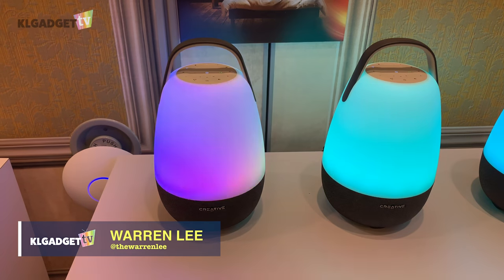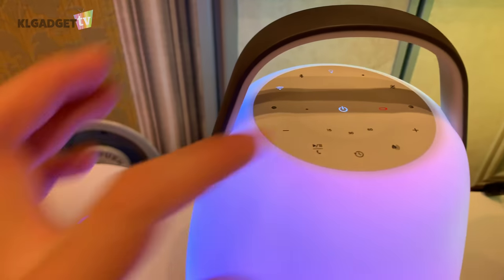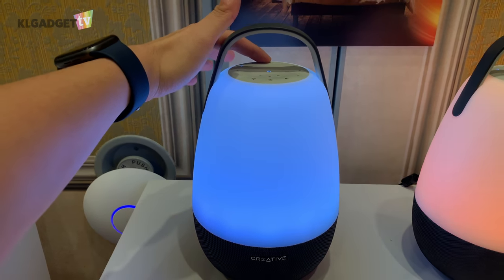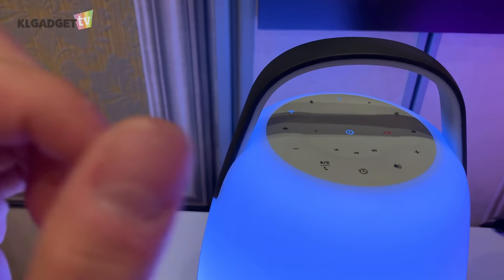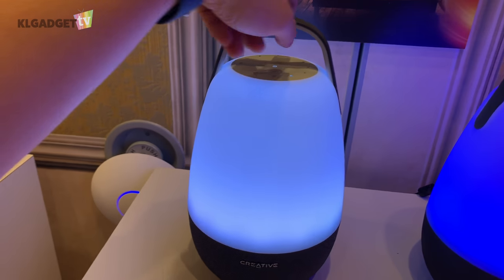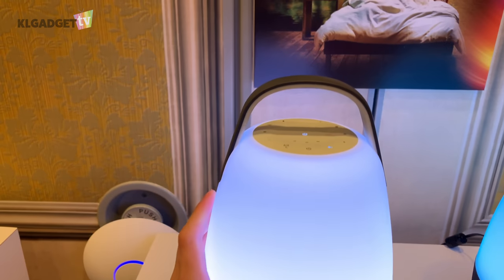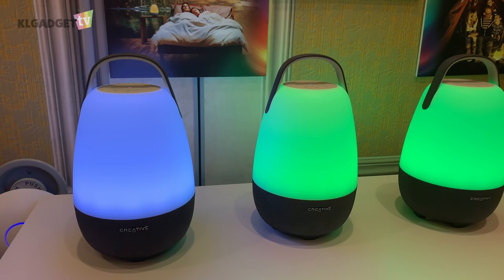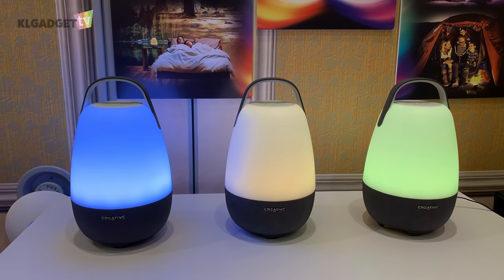Creative Nova: The Alexa Speaker with 7 Hours Battery Life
Creative has joined in the smart speaker bandwagon with the Nova bluetooth speaker, it supports Amazon's Alexa along with other great features, but most importantly, it has beautiful lighting to suit your mood.